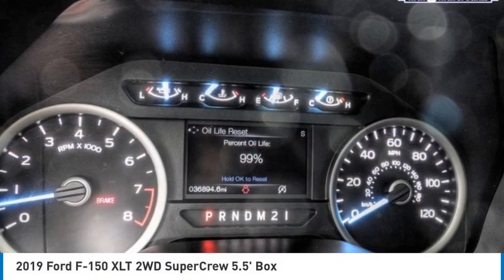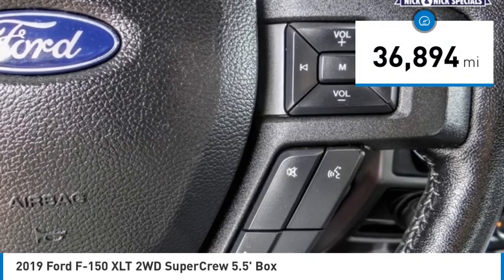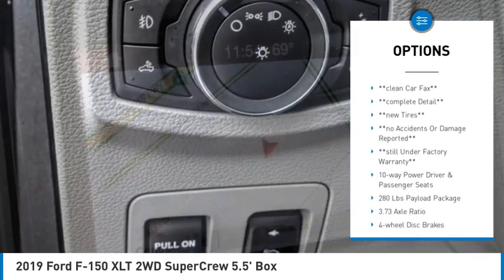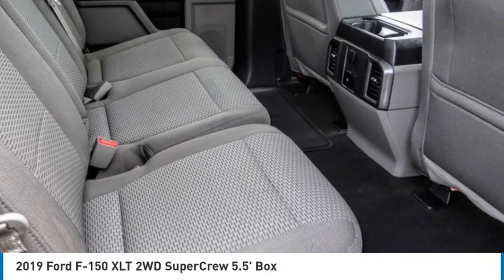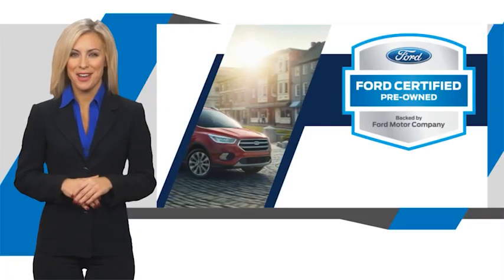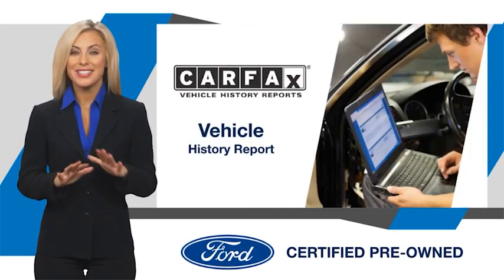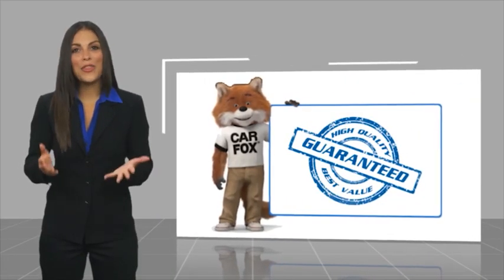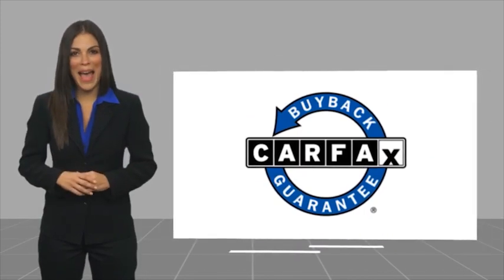2019 Ford F-150 RIVERSIDE,TEMECULA,SAN BERNARDINO,MORENO VALLEY,FONTANA 0022643A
2019 Ford F-150 XLT 2WD SuperCrew 5.5' Box

Fritts Ford
8000 Auto Drive

FRITTS FORD, PROUDLY SERVING RIVERSIDE, TEMECULA, SAN BERNARDINO, MORENO VALLEY, FONTANA, AND SURROUNDING CALIFORNIA LOCATIONS. THIS VERMILLION RED 2019 Ford F-150 IS EQUIPPED WITH A ENGINE; 3.3L V6 PFDI, AUTOMATIC TRANSMISSION, AND RECEIVES AN ESTIMATED 19 City/25 Hwy MPG. 2019 Ford F-150 XLT 2WD SuperCrew 5.5' Box ** 139-POINT INSPECTION**, **NEW TIRES**, **CLEAN CAR FAX**, **NO ACCIDENTS OR DAMAGE REPORTED**, **COMPLETE DETAIL**, **STILL UNDER FACTORY WARRANTY**, Ready to take home today!, 10-Way Power Driver & Passenger Seats, 3.73 Axle Ratio, 4.2 Productivity Screen in Instrument Cluster, Class IV Trailer Hitch Receiver, Cloth 40/20/40 Front Seat, Equipment Group 302A Luxury, Fixed Backlight w/Privacy Glass, Heated Front Seats, Leather-Wrapped Steering Wheel, Navigation System, Plastic Drop-In Bedliner, Power Glass Heated Sideview Mirrors, Power-Adjustable Pedals, Pro Trailer Backup Assist, Rear Under-Seat Storage, Rear Window Defroster, Remote Start System, SiriusXM Radio, Trailer Tow Package, Upgraded Front Stabilizer Bar, Wheels: 18 Chrome-Like PVD, XLT Chrome Appearance Package. Certified. Clean CARFAX. Race Red RWD 6-Speed Automatic Electronic 3.3L V6 19/25 City/Highway MPG Ford Gold Certified Details: * Powertrain Limited Warranty: 84 Month/100,000 Mile (whichever comes first) from original in-service date * Limited Warranty: 12 Month/12,000 Mile (whichever comes first) after new car warranty expires or from certified purchase date * Vehicle History * Roadside Assistance * 172 Point Inspection * Transferable Warranty * Warranty Deductible: $100 * and 22,000 FordPass Rewards Points to use toward first two maintenance visits Call Internet for the best price at . Fritts Ford, New & Used Ford Dealer Serving Riverside, Corona, San Bernardino, Moreno Valley and Fontana, Invites You to Become a Ford Savant. People wishing to upgrade to a new 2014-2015 Ford Fusion, Focus, F-150, Explorer or Escape are invited to visit our showroom and take a test drive today. When it comes to our pre-owned car inventory at Fritts Ford, we go the extra mile in making sure that each and every model that gets slated for sale undergoes a thorough inspection first. Stock #: 0022643A | VIN: 1FTEW1CB7KKC92874 | 2019 Ford F-150 XLT 2WD SuperCrew 5.5' Box AIR CONDITIONING ALLOY WHEELS Fritts Ford